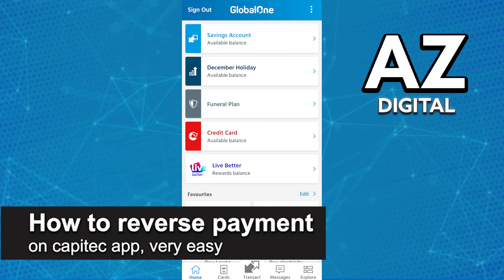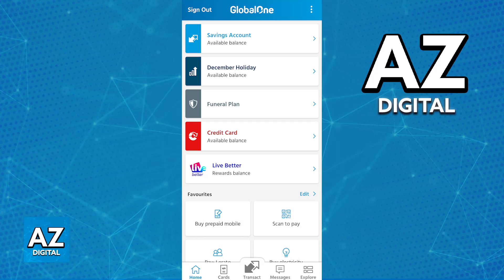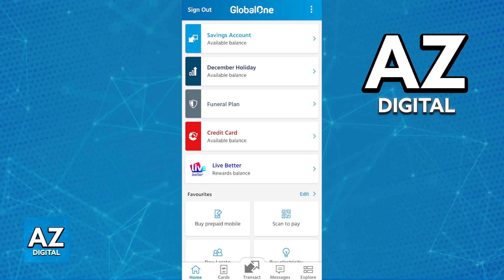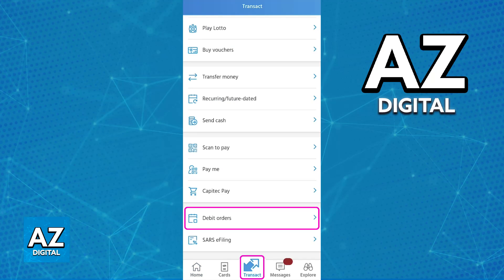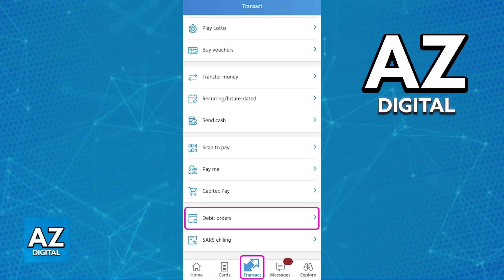How To Reverse Payment on Capitec App (2025) - Step by Step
In this video I will clear your doubts about how to reverse payment on capitec app, and whether or not it is possible to do this.